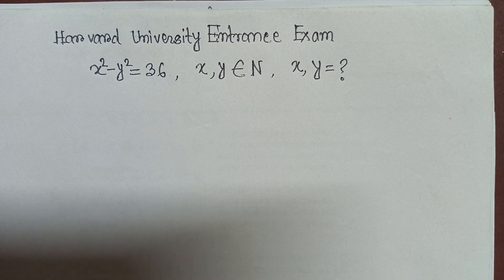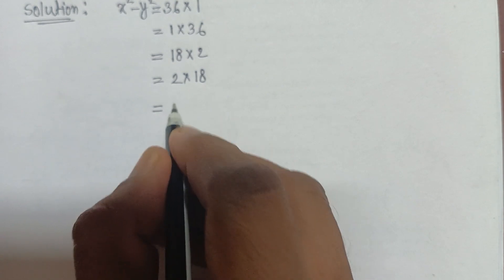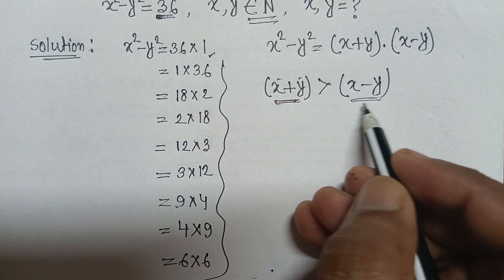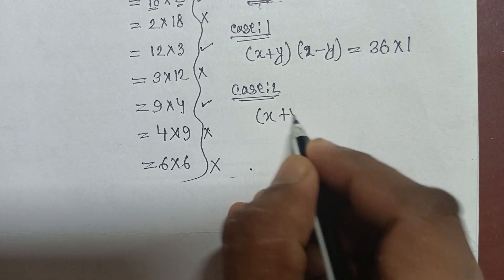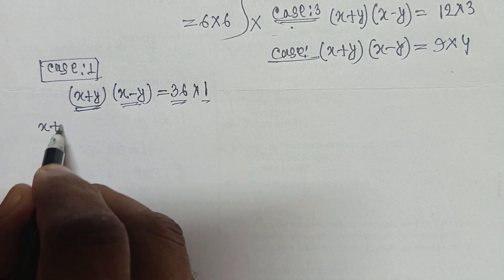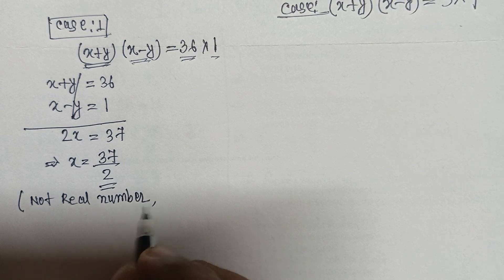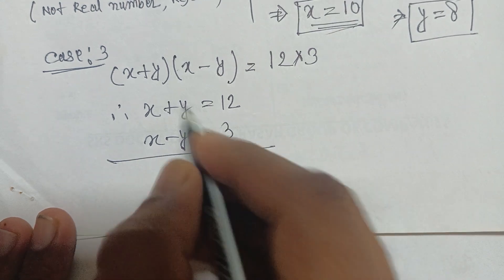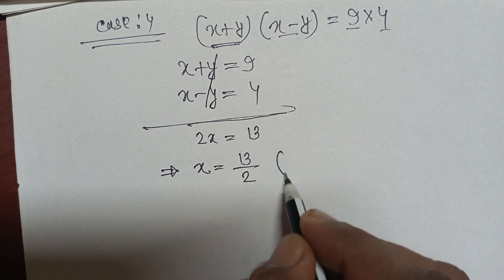Harvard University Entrance Exam ||Solve: If x^2 − y^2 = 36, Find the value of x,y || Math Olympiad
Welcome to Olympiad Math Explorers! In this video, we tackle an intriguing algebraic equation often found in high-level exams like the Harvard University Entrance Exam. We will solve the equation  x^2 − y^2 = 36, where x and y are natural numbers. This problem requires a good understanding of difference of squares and natural number properties.

In this video, we will:
    Break down the equation  x^2 − y^2 = 36 using algebraic identities.
    Solve for the natural number values of x and y.
    Explain every step clearly, ensuring you understand the concepts behind solving such equations.

This is a great problem for students preparing for university entrance exams, Math Olympiads, or anyone looking to strengthen their algebraic problem-solving skills.

    Students preparing for Harvard entrance exams or other competitive exams.
    Math Olympiad participants.
    High school and university applicants.
    Algebra enthusiasts.

    Solving Algebraic Equations for Competitive Exams.
    Advanced Algebra: Difference of Squares Explained.
    Entrance Exam Math Problems Solved.